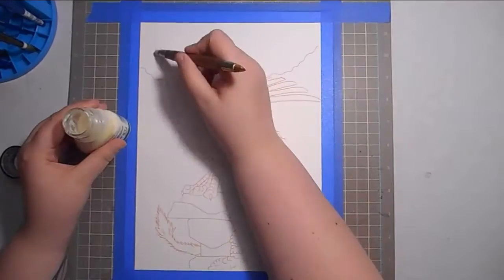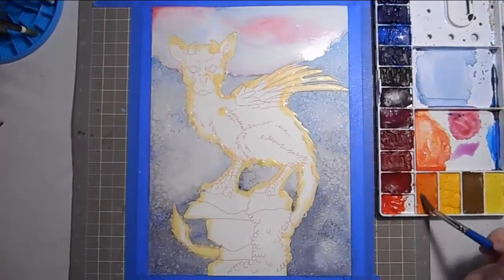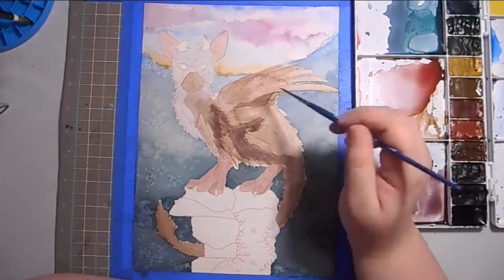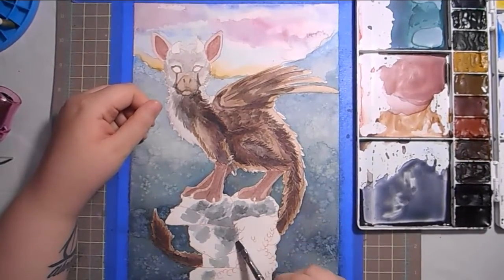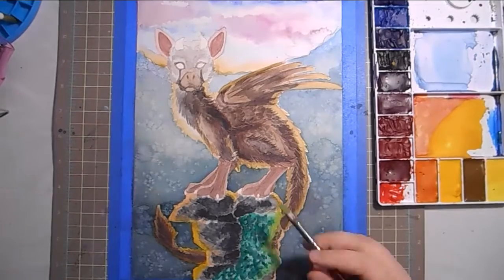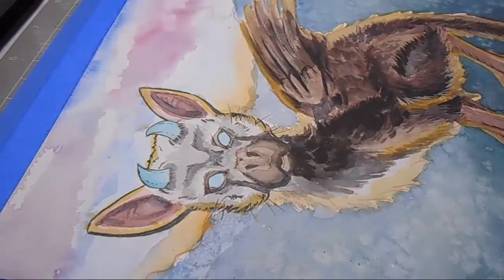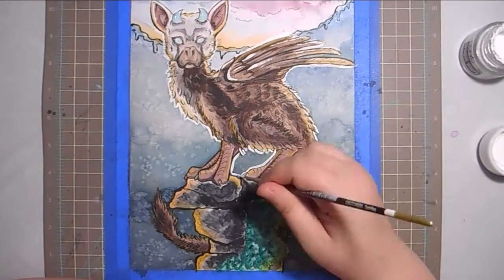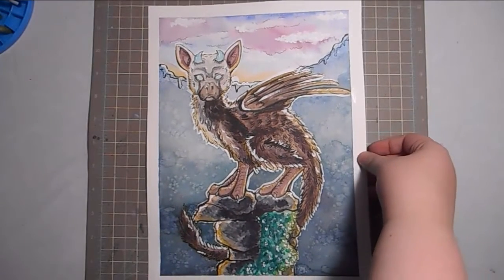TRICO - THE LAST GUARDIAN // Watercolor Speedpaint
I've known from the first previews that I would have to draw Trico, the creature from The Last Guardian, at some point. After watching a Let's Play of the game, I finally sat down and did it.
SHOP
ORIGINALS
PRINTS AND MORE!
Vlog Channel:
MATERIALS USED

• Canson XL watercolor paper, 300gsm
• Prismacolor col-erase color pencils
• Prismacolor Premiere color pencils
• Copic SP multiliners
• Pentel pocket brush pen
• Copic opaque white ink